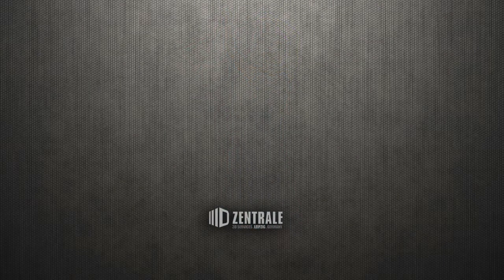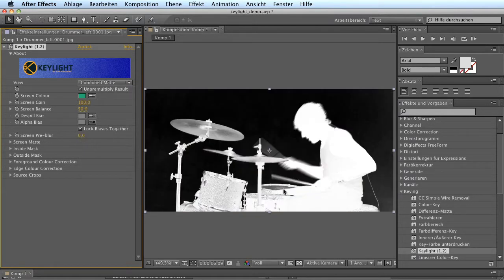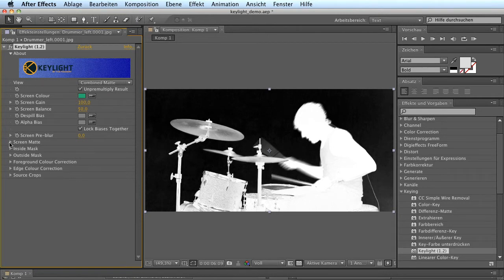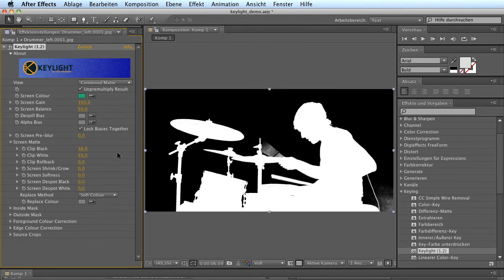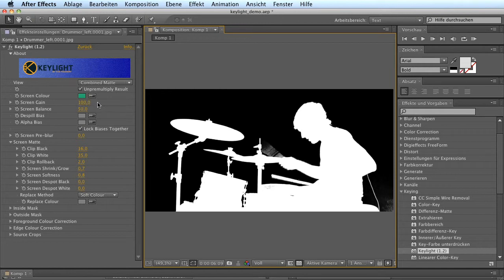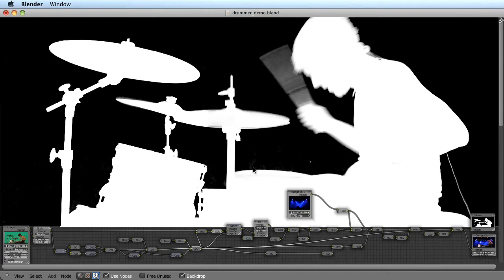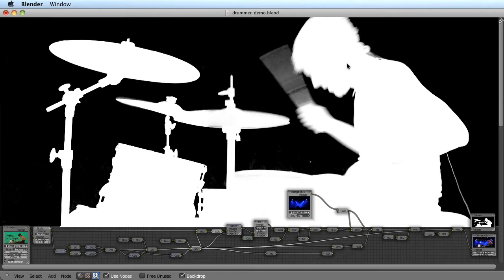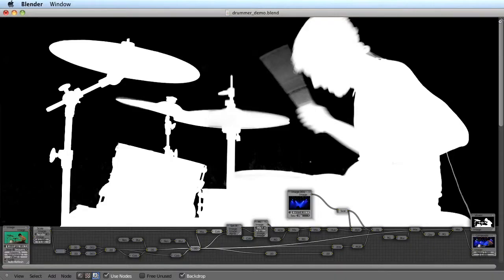cmiVFX: Blender Greenscreen Keying Concepts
Here's the announcement for my latest tutorial on cmiVFX. This time it's all about greenscreen keying with Blender.
In that tutorial I'll discuss different keying concepts and how to integrate them into your compositing workflow.
If you want to know more about that, checkout